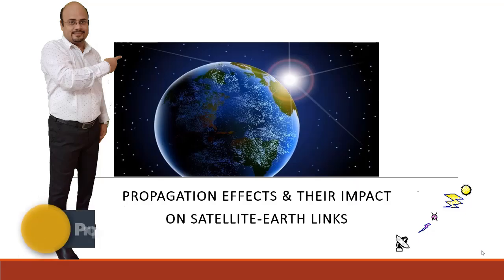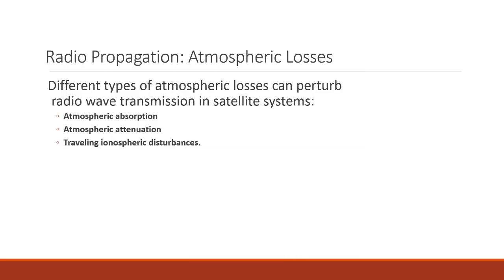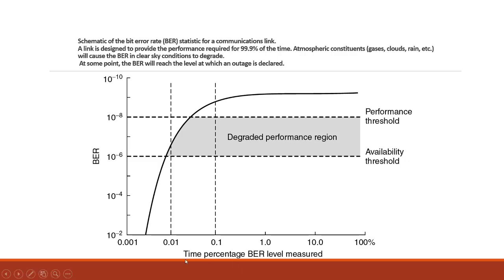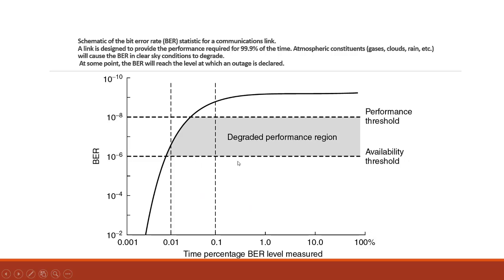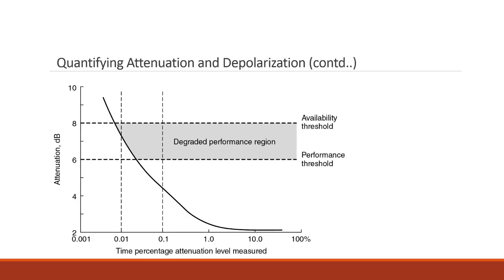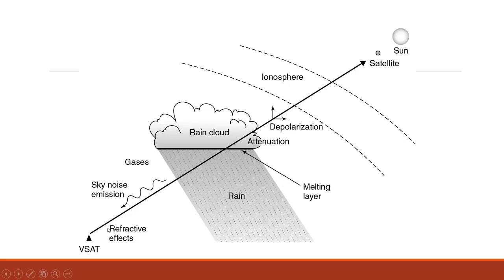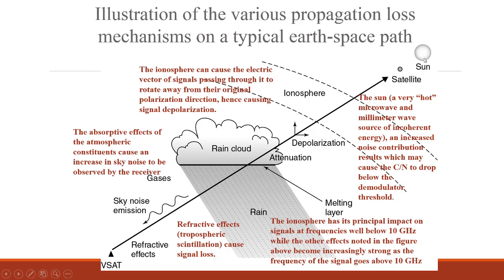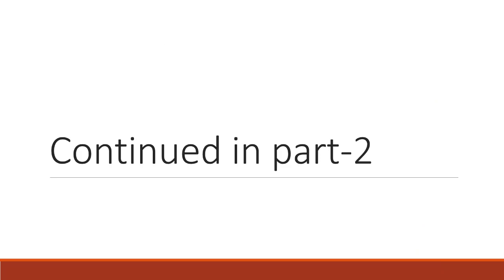Propagation effects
Satellite Earth link propagation effects explained in simple words